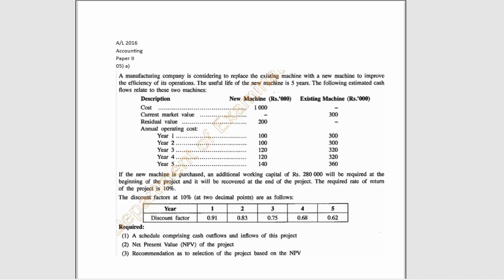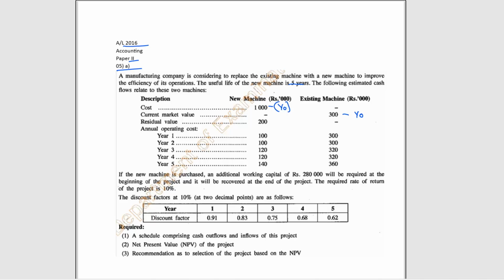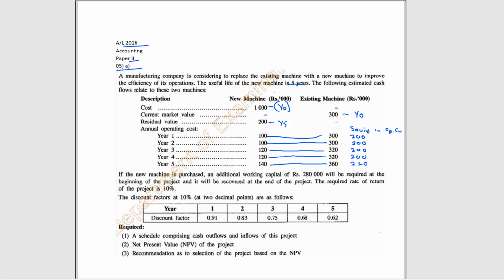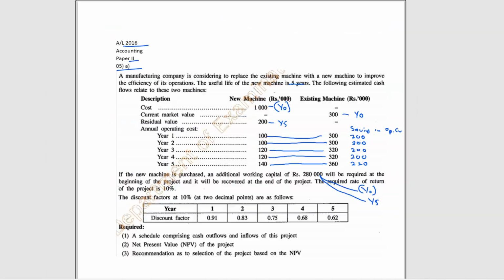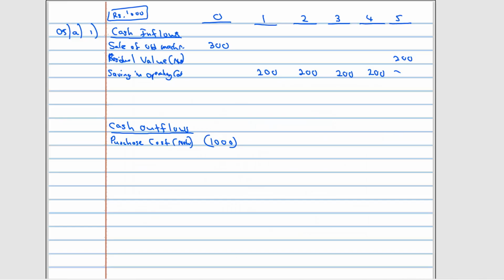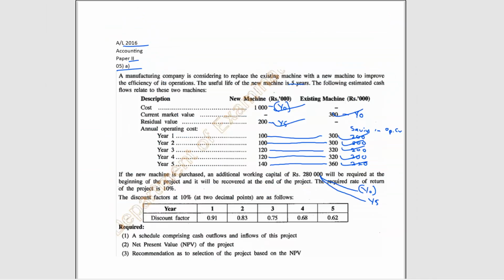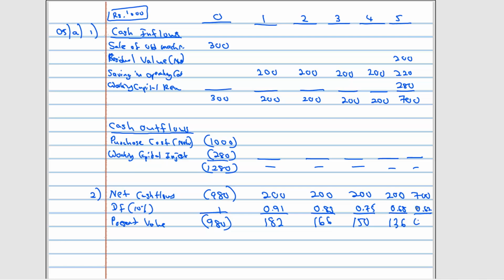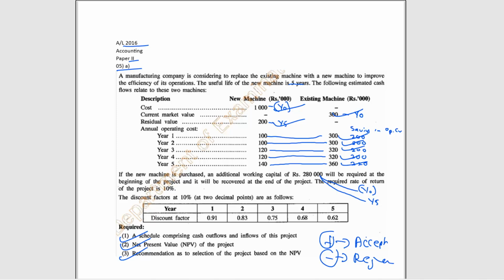A/L Accounting 2016 Past Paper | English Medium | NPV | 10 Marks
2016 A/L Paper NPV 10-Mark Question with a crystal-clear explanation! 📚💡 Unlock the secrets to acing this crucial question and boost your understanding of Net Present Value. Don't miss out on this comprehensive breakdown!